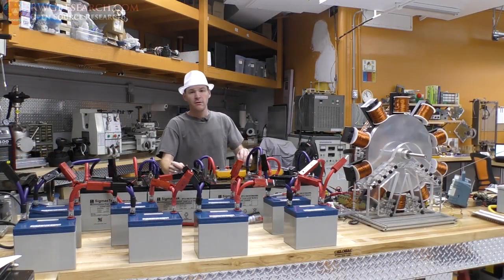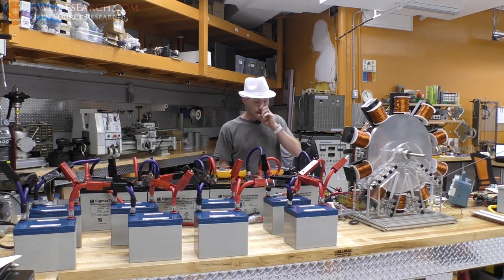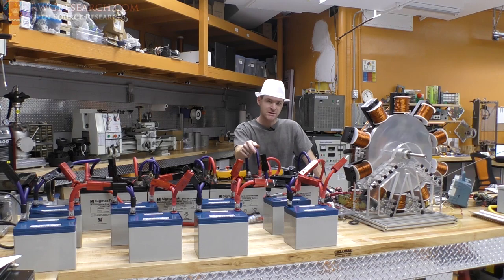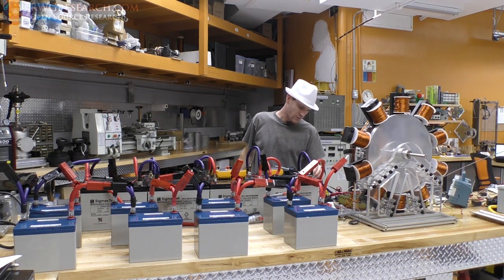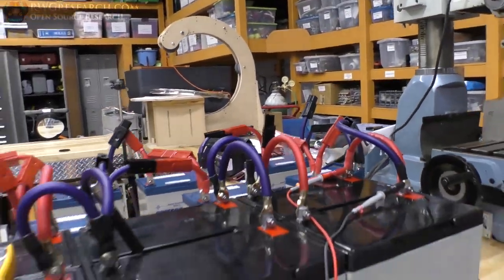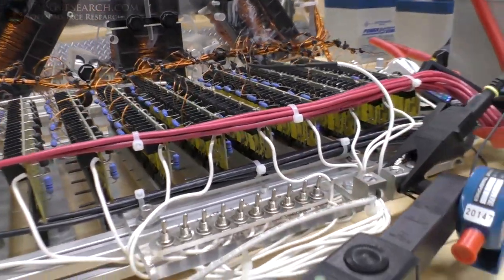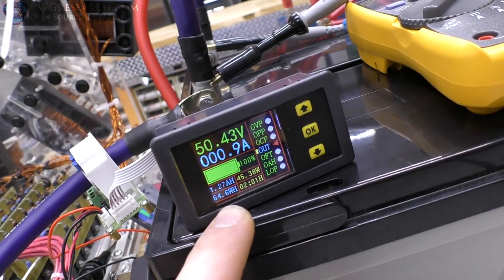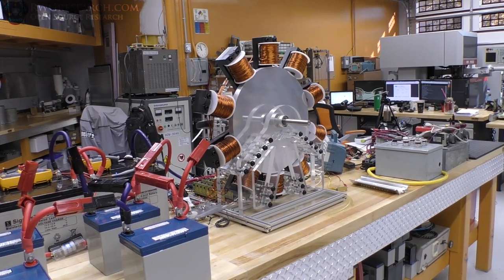P5 : Bedini 10 Coil Testing... flash back from 2017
Well Boys & Girls, here is part 5 ... I have been Very busy lately. So i thought i would dig up some old footage i had on my backup hard drives...

This video series will be a lot of fun to unravel. It will take a bit of time to get through all the footage. But we will take it one step at a time.

If you would like to see all the live footage from this time it is here:

These videos are for education only.  These videos are not to prove anything or disprove anything. These videos are to show you my results... when i tested the 10 coiler unit...

God Bless,
~Russ